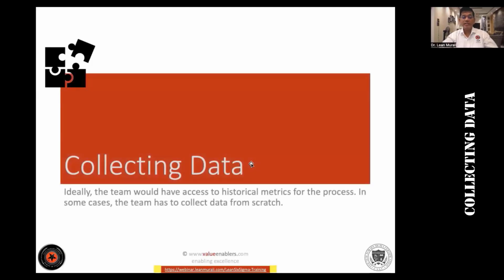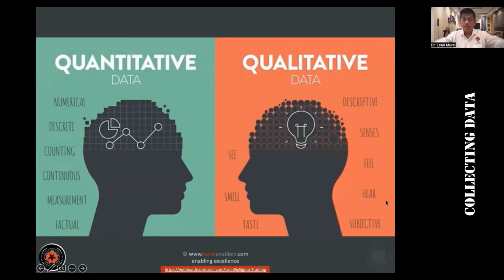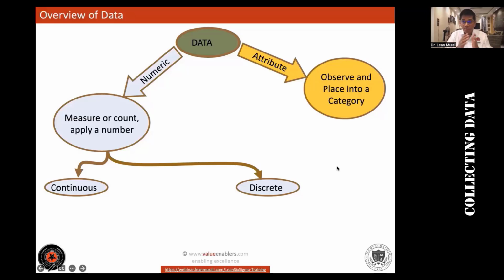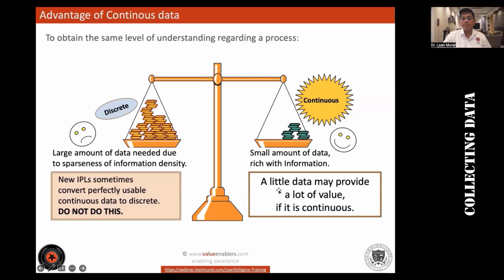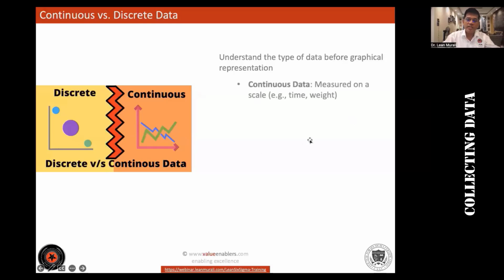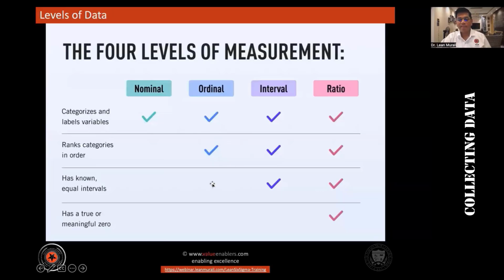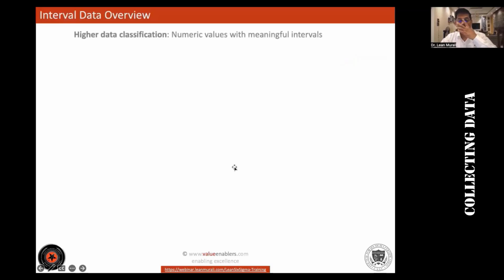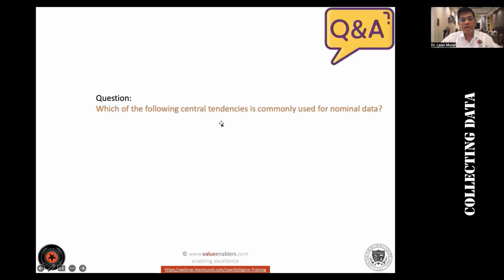Collecting Data in 30 minutes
Learn how to collect data effectively and efficiently in just 30 minutes with this beginner-friendly guide! Whether you’re conducting research, working on a project, or analyzing trends, proper data collection is the foundation of any successful endeavor.

In this video, you’ll discover:

Why data collection is crucial for decision-making.
The different types of data: qualitative vs. quantitative.
Popular data collection methods, including surveys, interviews, observations, and experiments.
Tips for ensuring accuracy, reliability, and ethical compliance.
This step-by-step guide will help you understand how to plan, gather, and manage data for meaningful analysis. Perfect for students, researchers, and professionals in any field.